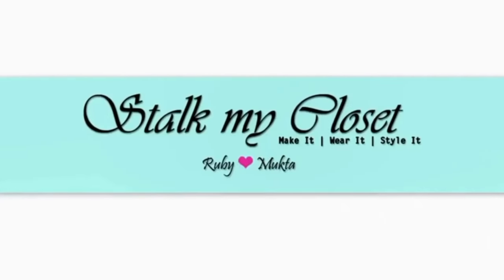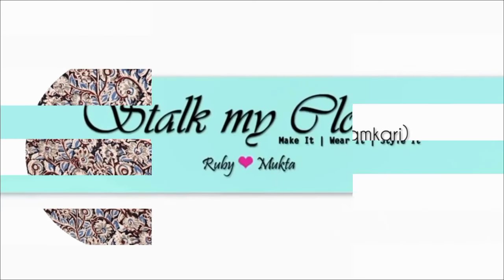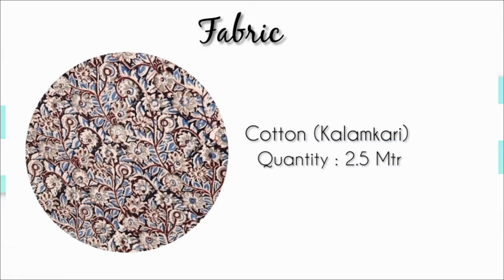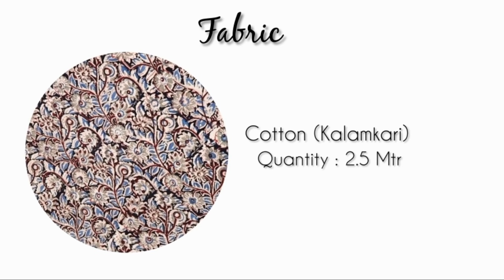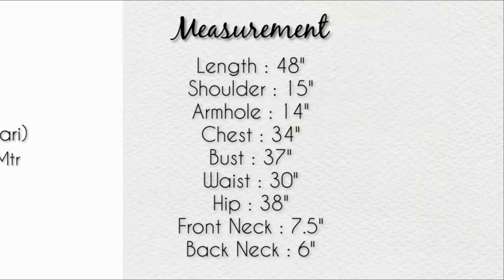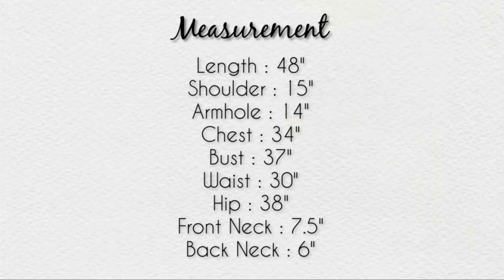A-Line Dress with 6 Panels & Side Pockets || Daily Wear Outfits by Stalk My Closet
In this Video you'll learn to make A-Line Dress with 6 Panels with Side Pockets. Perfect for Daily Wear (alinedress stalkmycloset)
***Outfit Details
°Fabric : Cotton (Kalamkari)
°Quantity : 2.5 Mtr
°Width of Fabric : 42"
***Measurement Used
DRESS
°Length  : 48"
°Shoulder : 15"
°Chest : 34"
°Bust : 37"
°Waist : 30"
°Hip : 38"
°Armhole : 15"
°Front Neck Depth : 7"
°Back Neck Depth : 6"
My SEWING MACHINE
Brand : JUKI
Model No : HZL357ZPA
You can also Watch my Videos in Hindi -
°Channel Name : "EASY SEWING TUTORIALS"
More videos from our channel
My shooting accessories
°Camera- Canon 80D
°Voice recorder- Zoom H1-
°Lapel mic(collar mic)- Boya